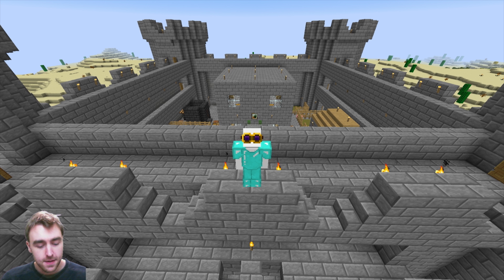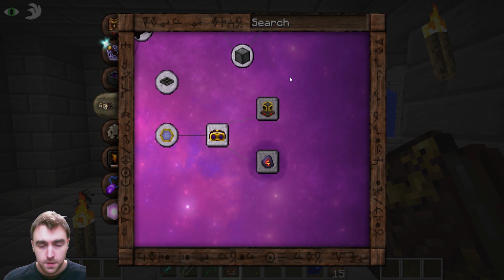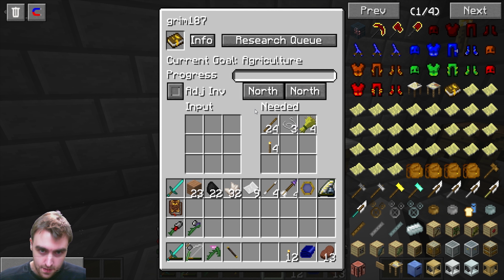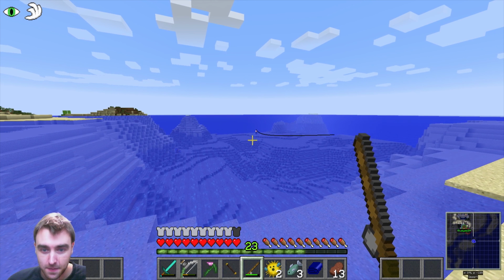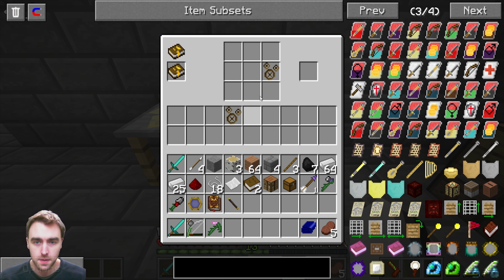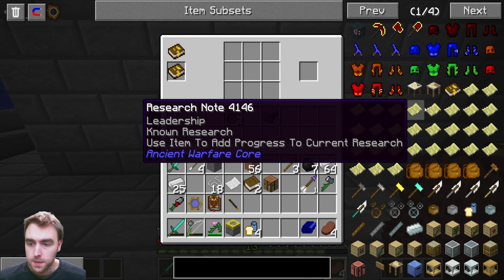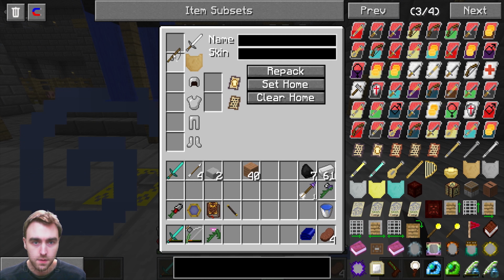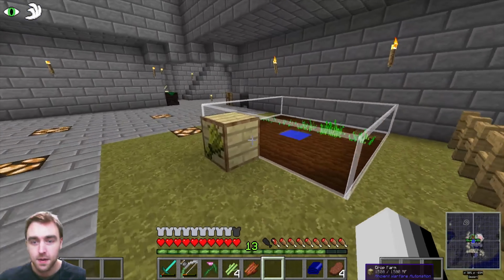MMCMedieval Ep9 - Ancient Warfare 2